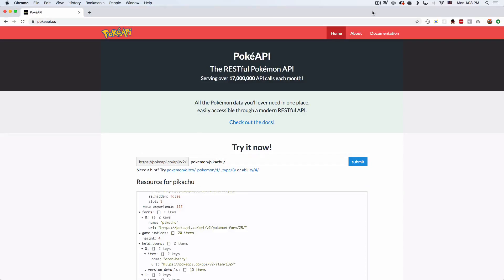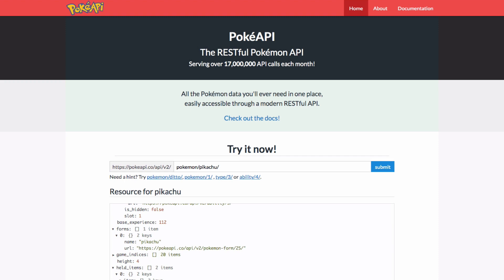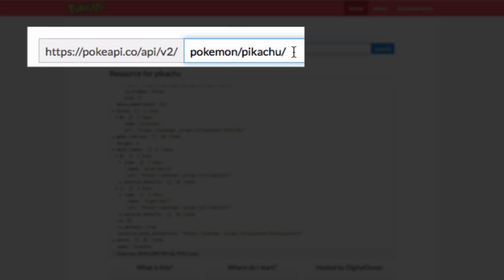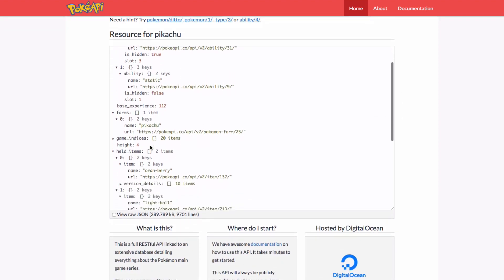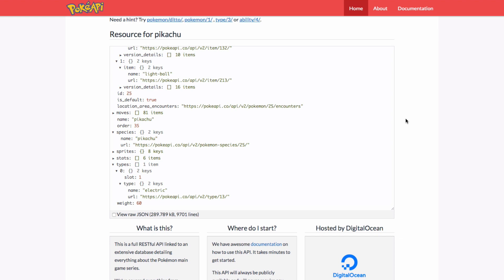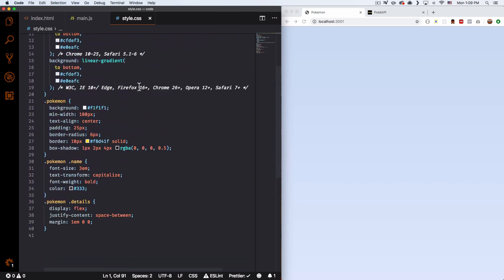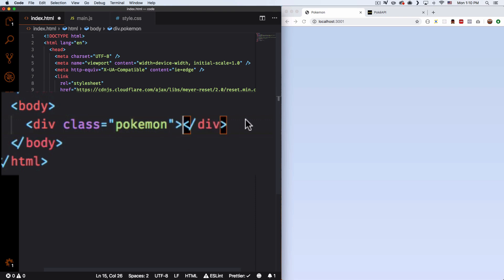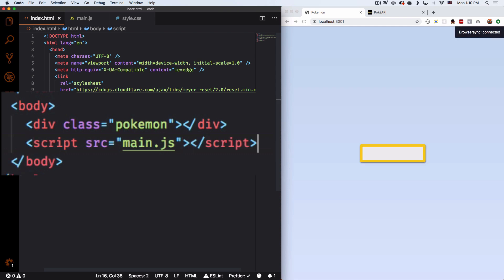Using a Public API with Modern Javascript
In this video, you will learn how to get data from a public API using modern Javascript (ES6). We are going to be using a cool Pokemon API to get some data from a specific Pokemon and put it in our website.